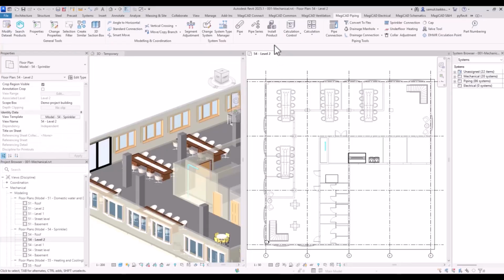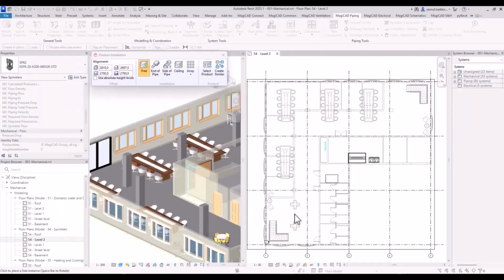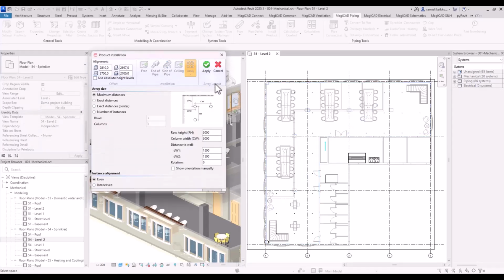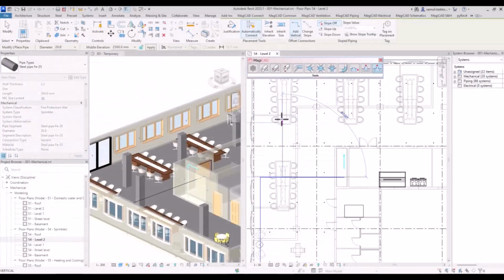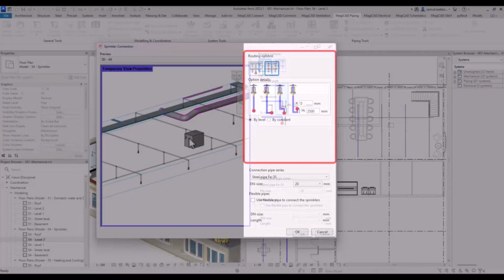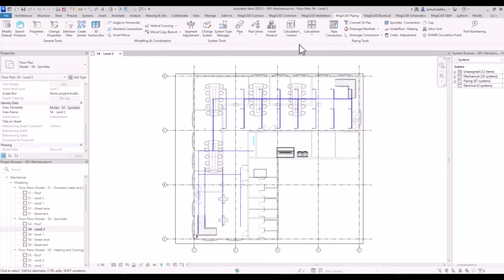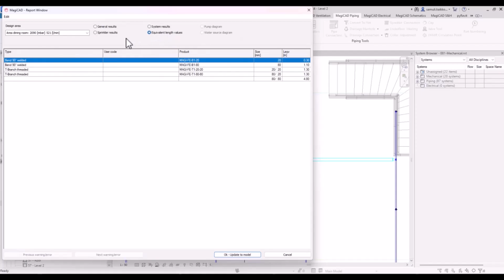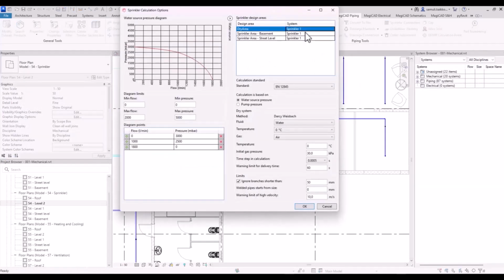MagiCAD Sprinkler Designer - A short introduction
MagiCAD Sprinkler Designer combines powerful drawing tools with intelligent, built-in calculations. The module includes specialized sprinkler system calculations and enables quick placement of sprinkler heads, fire hydrants and other necessary components of a sprinkler system.

0:00 MagiCAD Sprinkler Designer - A short introduction
0:12 Sprinkler products
0:48 Installation options
1:24 Sprinkler pipes
1:43 Connecting sprinkler heads
2:23 Sprinkler calculation
3:04 Dry sprinkler calculation